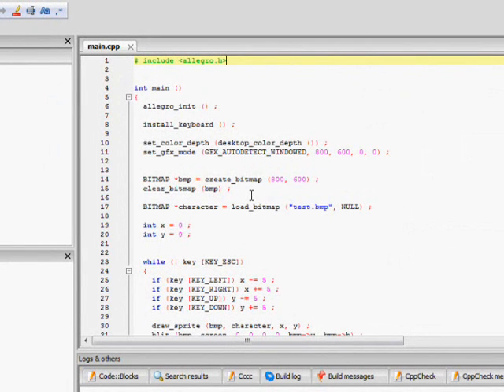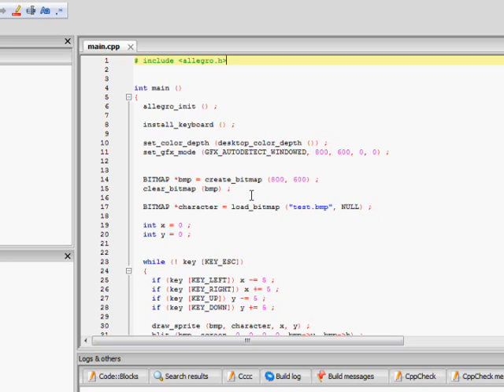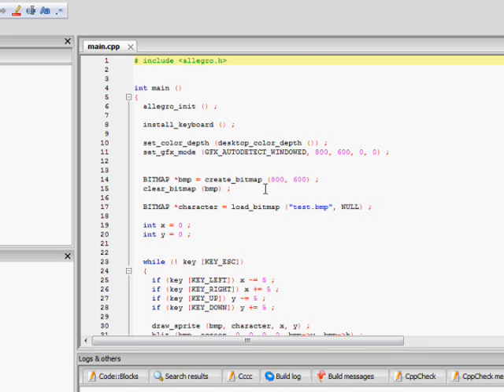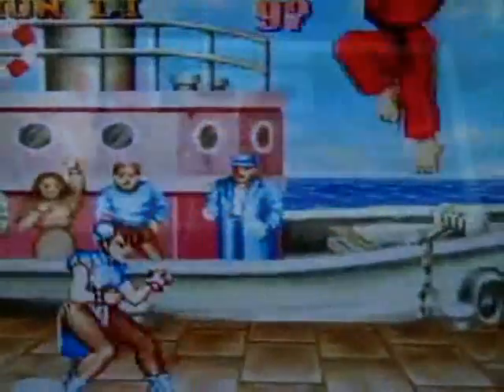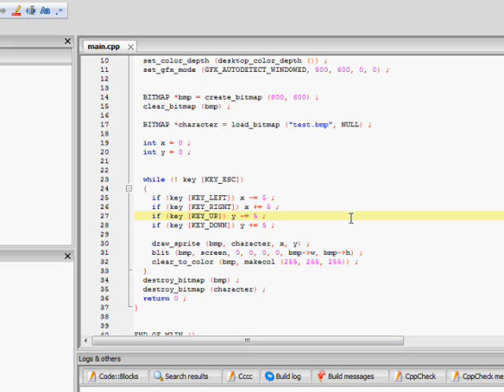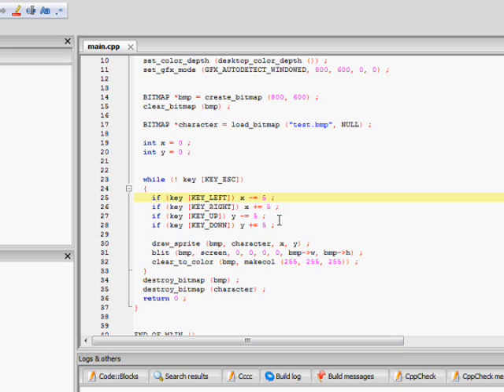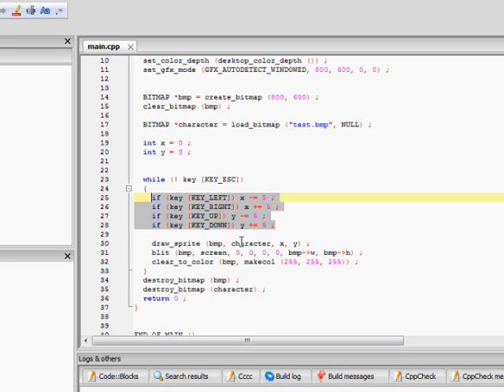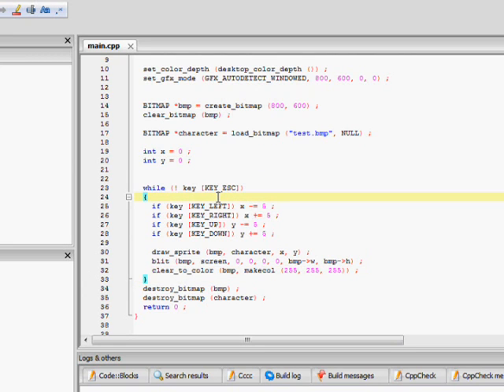Allegro Game Programming Tutorial Series - Part 6 - The Gameloop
In this video, I give a comprehensive explanation of the function and components of the gameloop. I sincerely do not intend to bore you with programming theory, however, some topics simply must be completely understood in order to write games in an efficient manner.

I DO NOT claim to own Nintendo, Sega, Capcom, or their respective characters or icons.